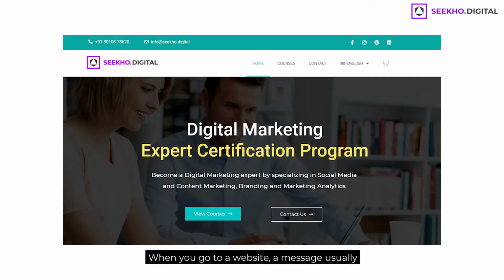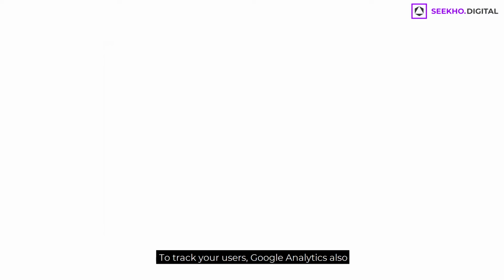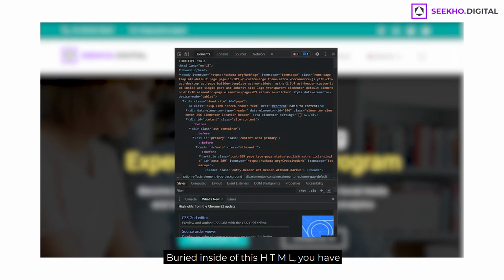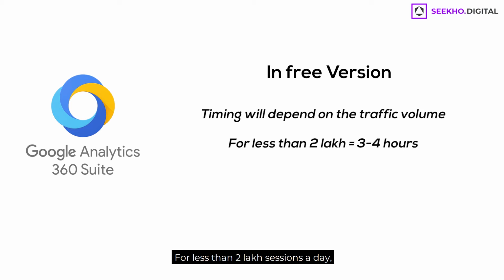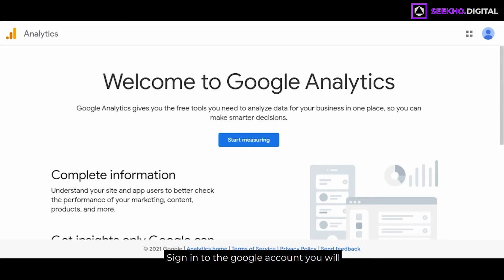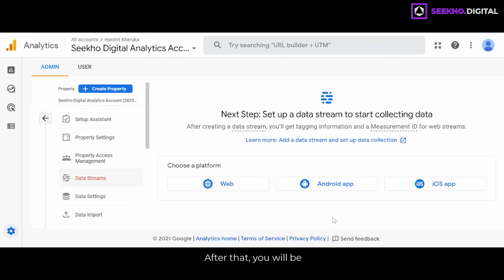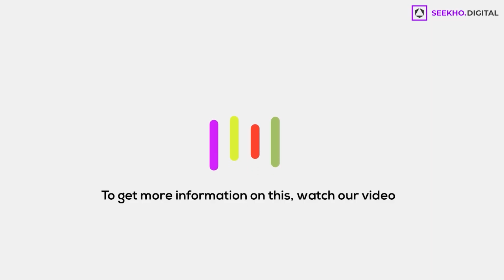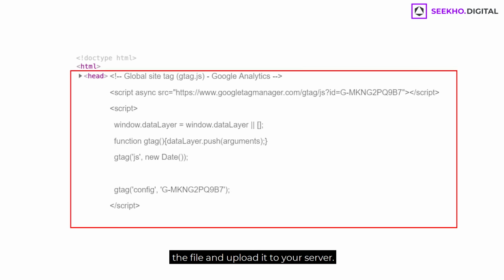Introduction to Google Analytics | Google Analytics Training | Seekho.Digital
If you have a website, you would want to know all the details about your website visitors, their geographic location, what channels contribute to most traffic, and more information to better optimize your website.

Google provides a comprehensive tool which serves this purpose: Google Analytics.

Google Analytics is an all encompassing tool which provides in-depth details about all the aspect of your website, and drilled-down report about the landing pages, audience, geo-location, devices used to open your website and much more!

In this video, we will learn about "Cookies" and how Google Analytics use them to track your audience online. We will also learn about the two versions of Google Analytics: Paid and Free, and how long does it take for the raw data to get processed on your Google Analytics account.

We will also discus some other popular techniques of linking your website to Google Analytics!